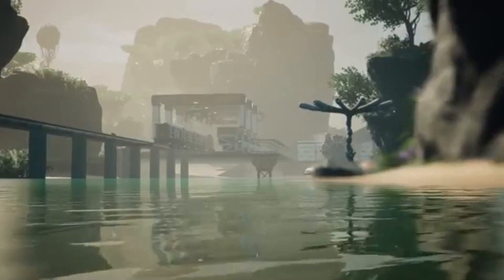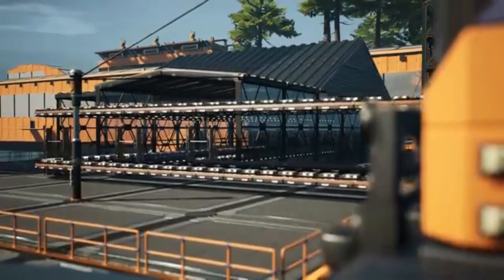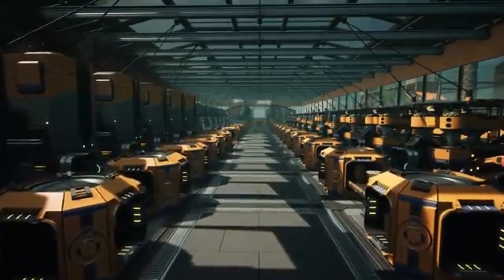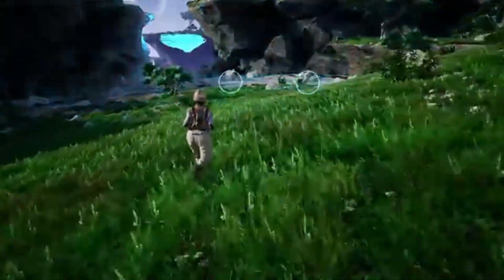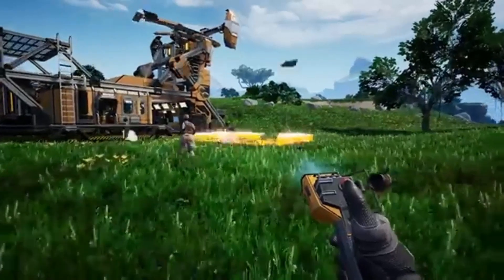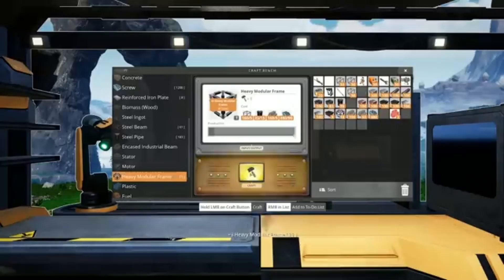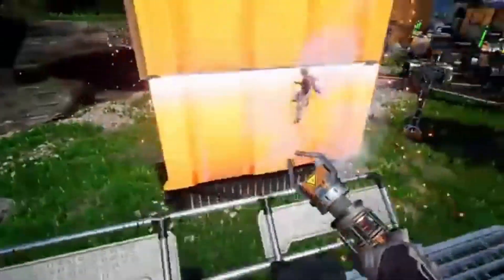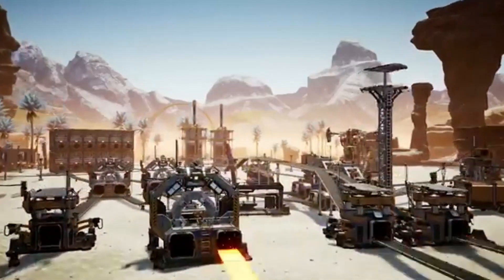Satisfactory is a Great Game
Satisfactory is a factory simulation game created by Swedish video game developer Coffee Stain Studios. It is a 3D first-person open world exploration and factory building game. The player, a pioneer, is dropped onto an alien planet with a handful of tools and must harvest the planet's natural resources to construct increasingly complex factories for automating all resource needs. The initial goal is to build a space elevator and begin supplying the company the player works for (FICSIT Inc.) with increasingly numerous and complex components for their unknown purposes. Those exports unlock new buildings that make the next export possible.